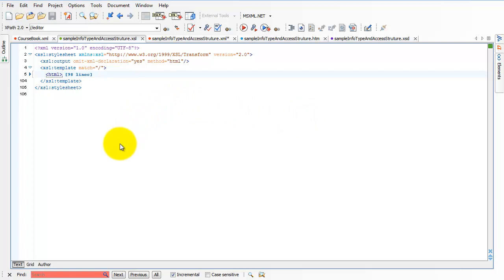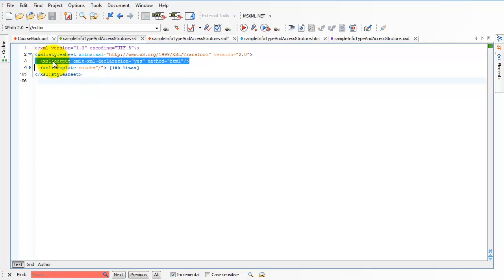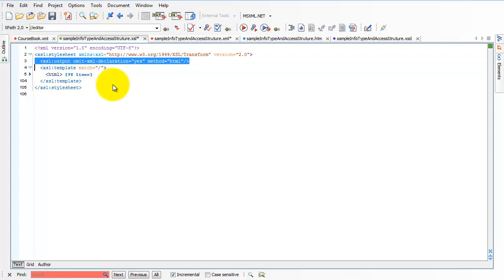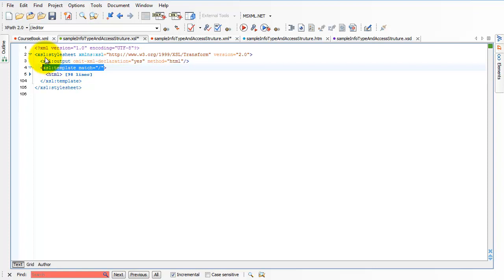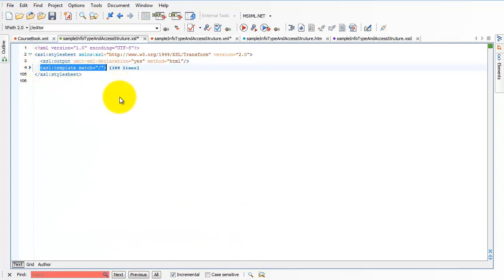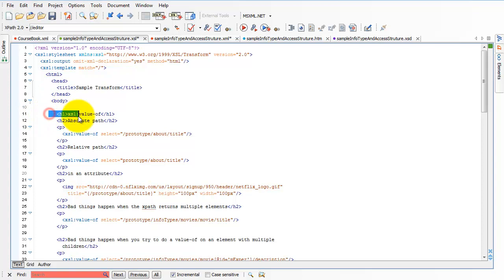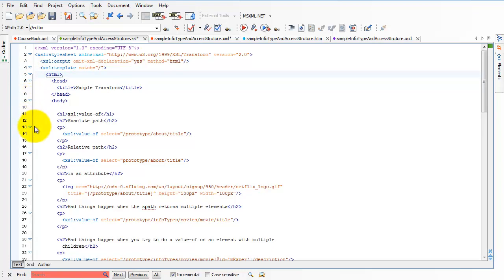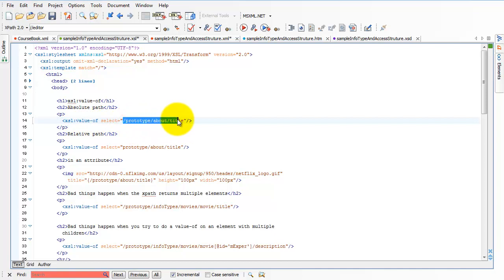An Extended Demo Of Transforms Part 1